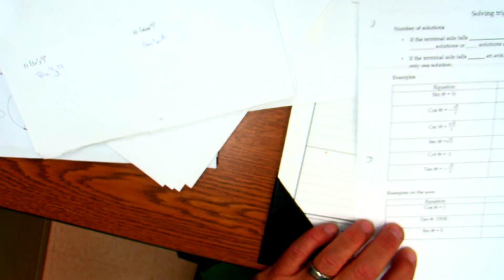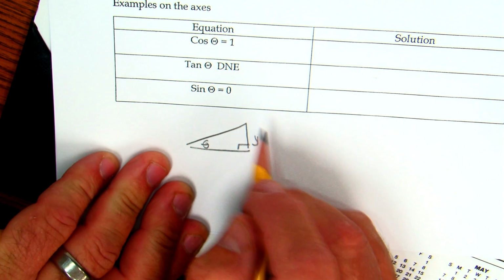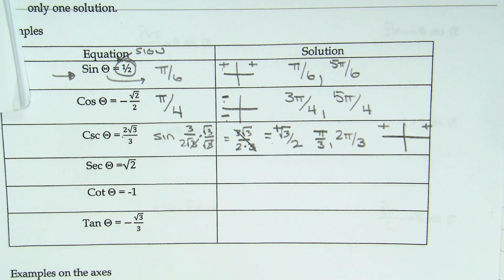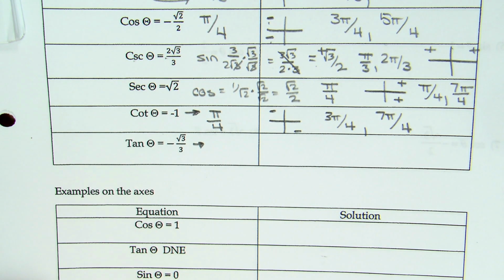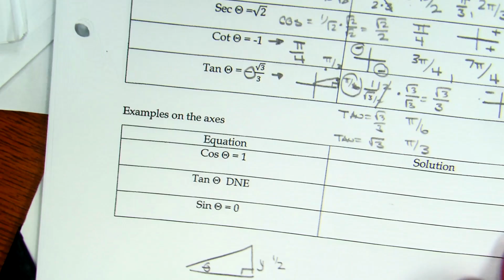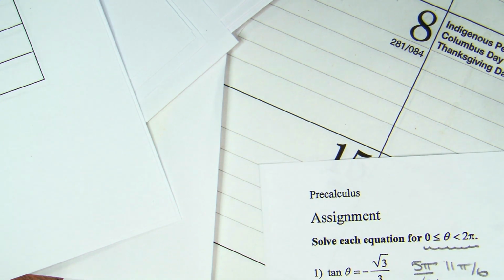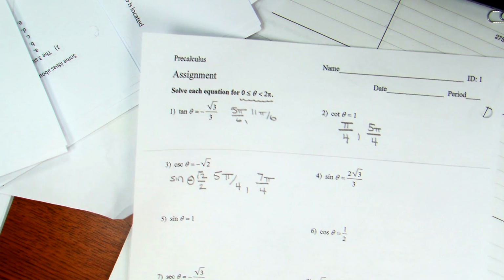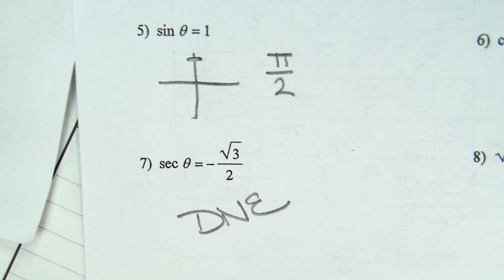Solving Trig Equations